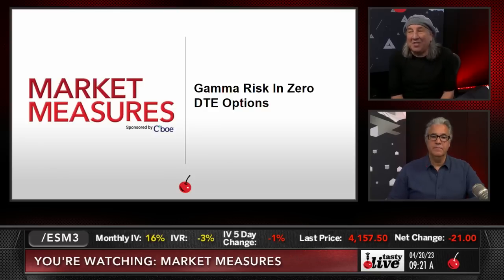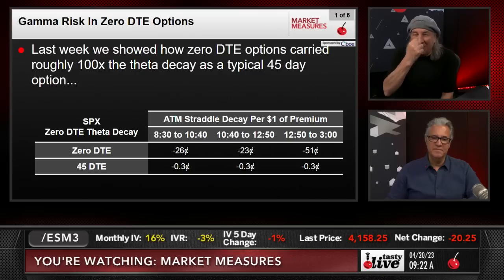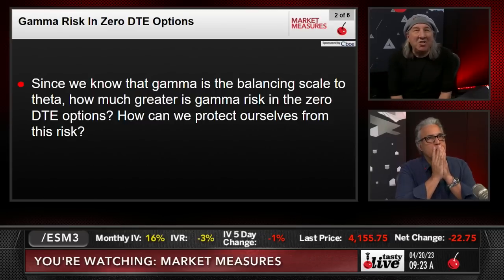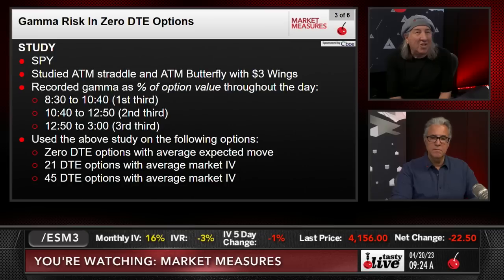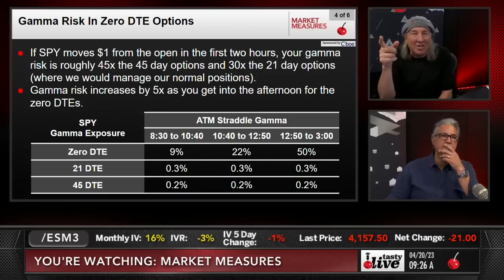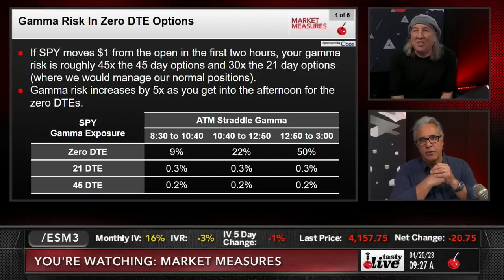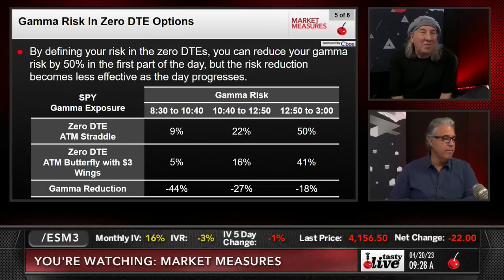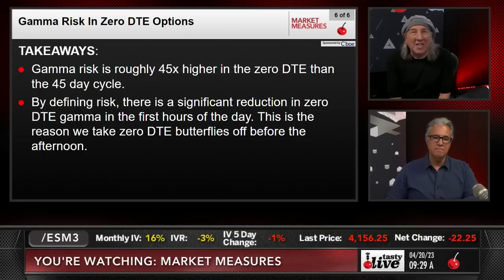How to Manage 0DTE Gamma Risk (Butterfly Trades Backtest) | 0DTE Crash Course